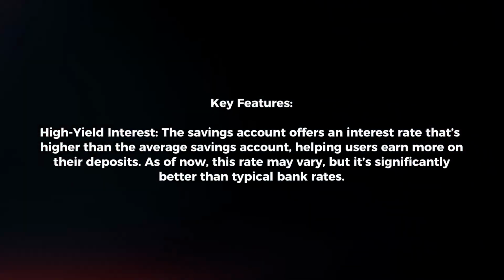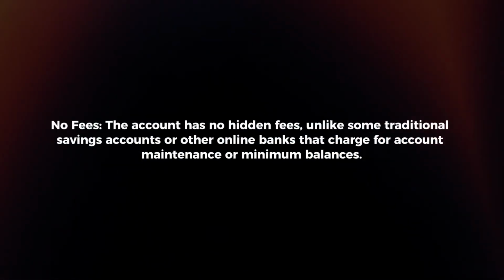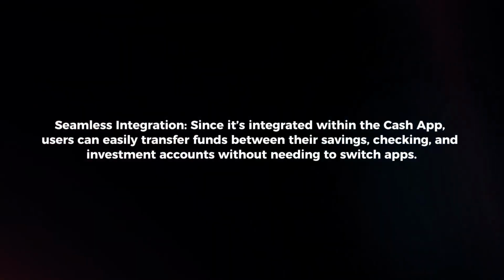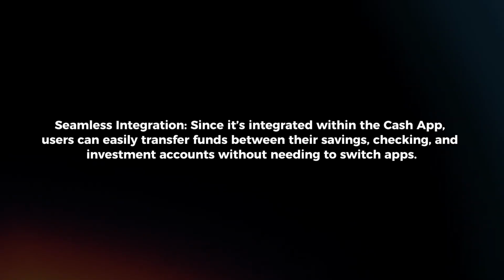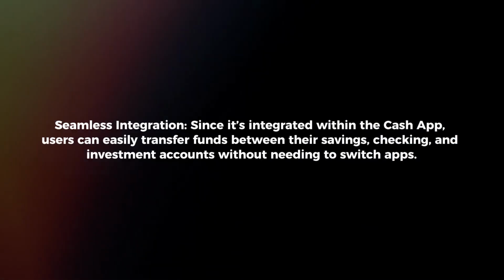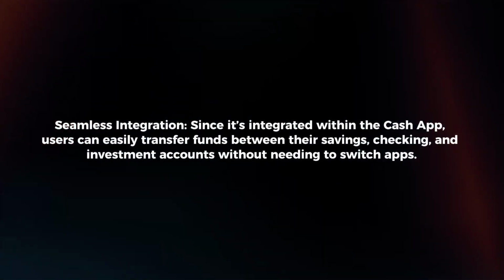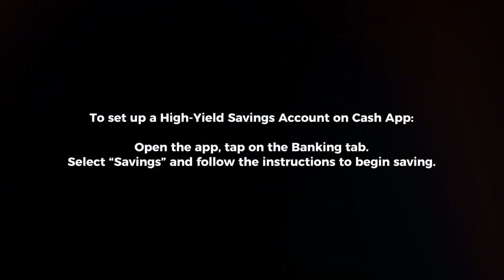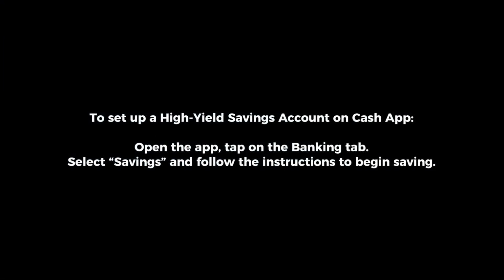Cash App Savings Account - NOW a High-Yield Savings Explained (2025)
In this video I will explain Cash App Savings Account - NOW a High-Yield Savings Explained In 2025.